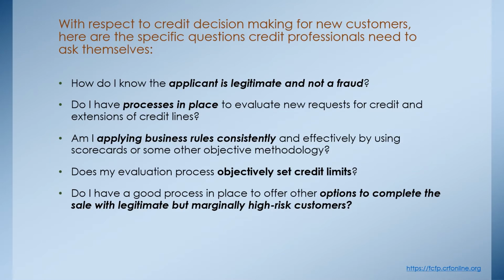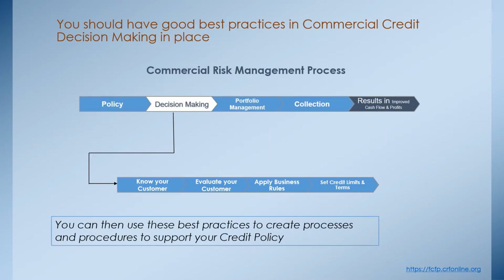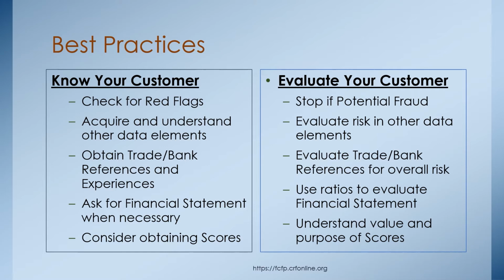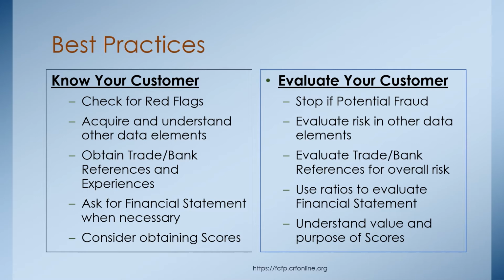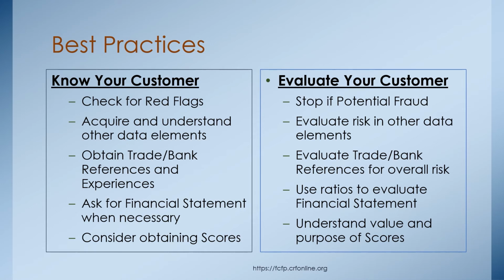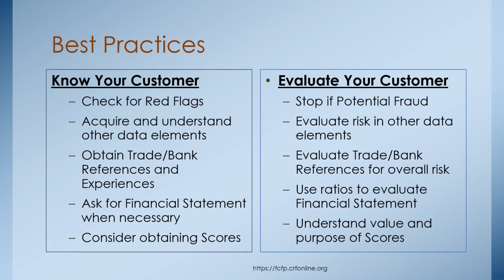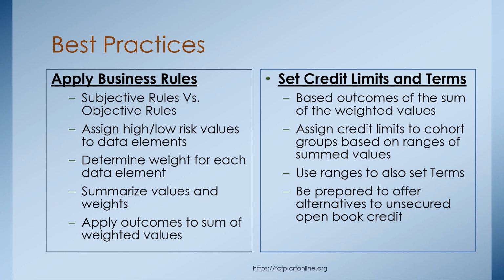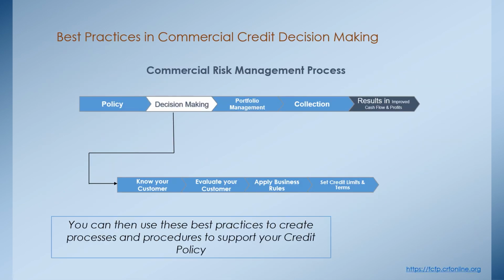Commercial Credit Risk and Decision Making - How to Make and Approve Credit Decisions (B2B)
This course is designed around the critical aspects of knowing your customer (KYC) and developing the framework for accomplishing this vital component of the credit and A/R management  process. The instructor for the course outlines the tasks required and considered Best Practices for a  successful program and ties the process back to the implementation of a well-rounded credit policy.
This is for you if you are responsible for managing, Credit Applications, Credit line reviews, Credit Risk and Accounts Receivable Portfolio Management

Earn CEU's and a Certificate of Completion, as well as more in-depth information on the subject by enrolling in the full course
About the Subject Matter Expert: